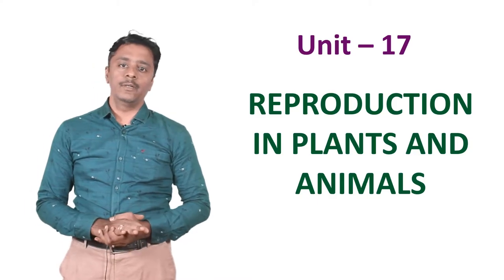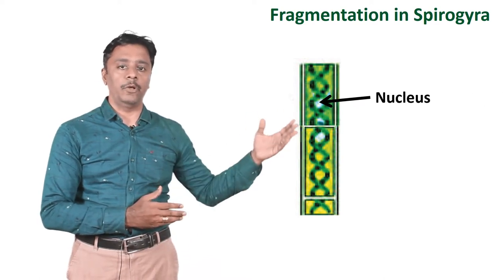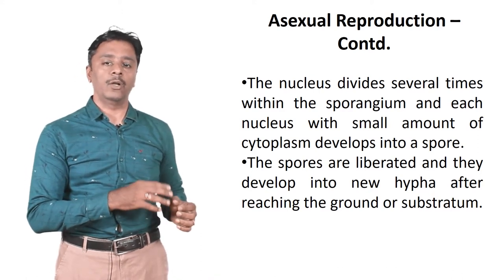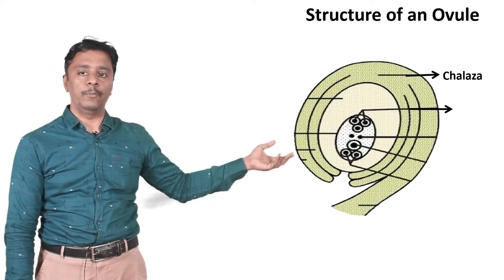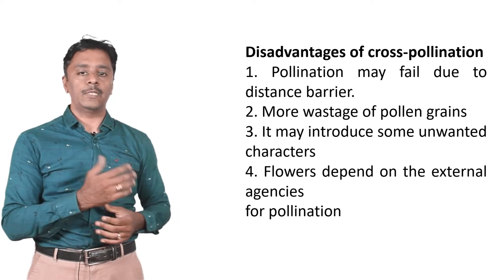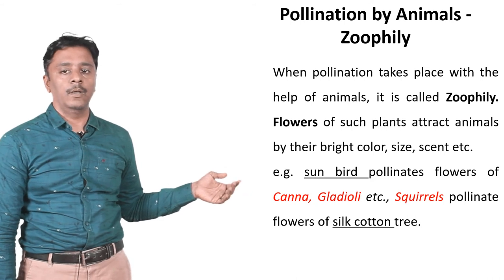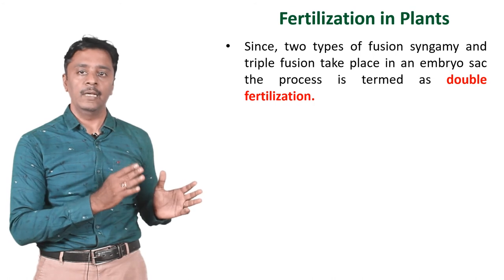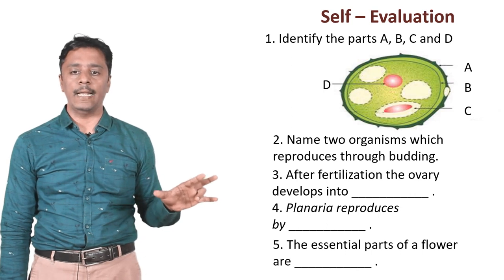X STD - SCIENCE- UNIT 17 - SEXUAL REPRODUCTION IN PLANTS AND ANIMALS (EM)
CLASS                    : X
SUBJECT               : SCIENCE
UNIT                       : 17
TOPIC                     : SEXUAL REPRODUCTION IN PLANTS AND ANIMALS(EM)
PRESENTER           : V. JAYASUNDHAR, TGT(SCIENCE)
                                   GMS-MANAPET, PUDUCHERRY,
EDITOR                    : P. SANGEETHA
                                   BRTE,SS, DSE, Puducherry.